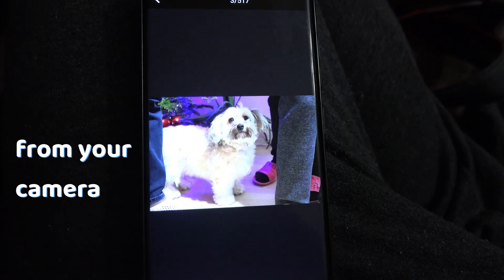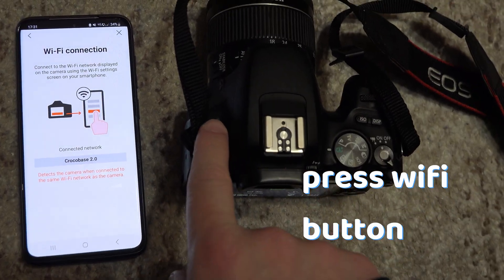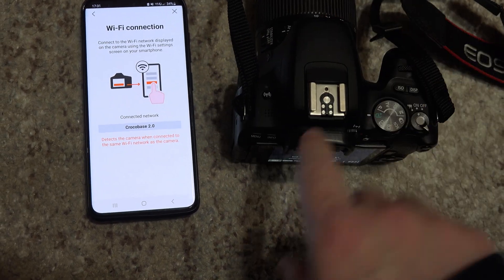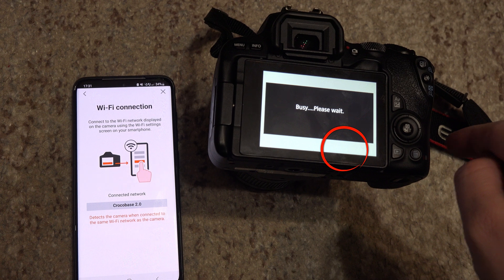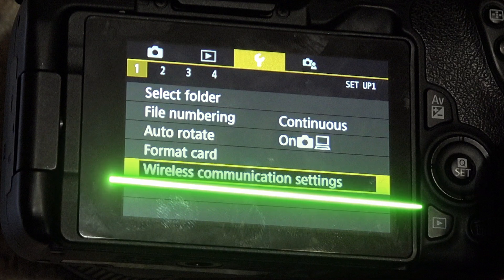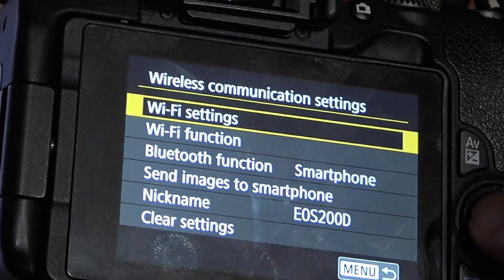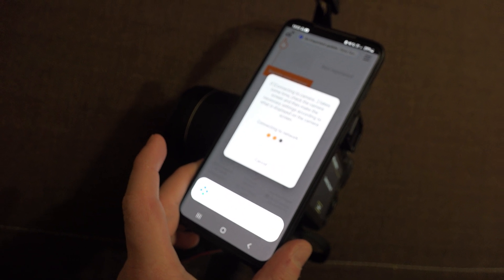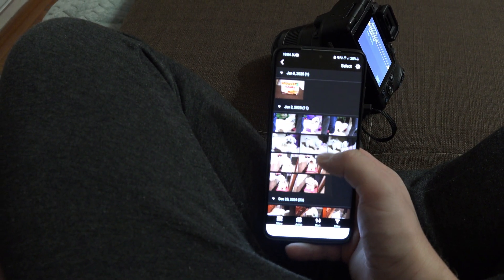(SOLVED) HOW TO TRANSFER PHOTOS FROM CANON CAMERA TO SMARTPHONE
To transfer photos from your Canon camera to your phone you need to use the Canon camera connect app.
There are three ways to connect a camera to your phone through the app. Wifi, bluetooth and NFC.
Download the app from the Store (if you have Android, from the Play Store, if you have an iPhone from the AppStore), then enter the app and now on your camera press the Wifi button. You will need to be connected to the same hotspot. You can do that either by having both the phone and the camera connected to the same router.
The menu you will be working with is where the wrench is, section 1, wireless communication settings.
Okay, now let’s take each option. If you want your phone to connect to the wifi the camera is making, then press the wifi button, press on the phone, on your phone open the wifi settings and look for you camera, it should have the name listed on the screen. The password can also be found on the camera screen. Connecting like this will mean that you won’t be able to use the internet as long as you are connected to the camera.
You can remedy that if you connect the camera to a router. In the menu shown on the camera press on Switch network, go to your router, enter the password and now that the camera and phone are connected to the same router, go to the camera connect app and the camera should appear after you press here, to add a camera and search your model.
If it doesn’t work, like mine does here, you can try to connect with Bluetooth. Get back to the wrench section, section one, wirelesss communication settings, Go to the bluetooth option, choose smartphone, then go to your bluetooth settings on your phone, scan and look for your camera. It should be at the bottom of the list. After pairing, go to the Camera connect app, add camera, choose bluetooth this time and see if it finds it.
If it doesn’t connect like this either, then try to connect with NFC. Turn on NFC on your camera. It is in the same menu as the wifi settings, turn on NFC on your phone and then touch the NFC symbom on the camera with your phone.
If you camera is up to date, it should work. I had to update my camera ( I will leave a link on how to update a Canon camera in the description).
After the update, my camera connected without problems trough NFC. With NFC the camera creates the pairing with the camera automatically. So everything we did earlier is done much easier and faster automatically when you use NFC.
Now that we are paired, From here, go to the gallery, select the images you want and press import. From here, everything is intuitive. I hope this video helped.